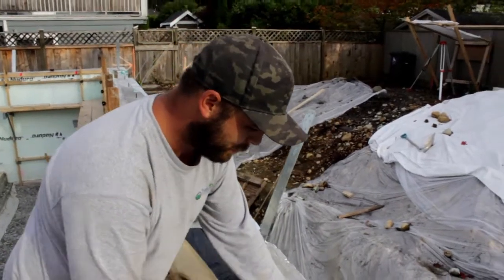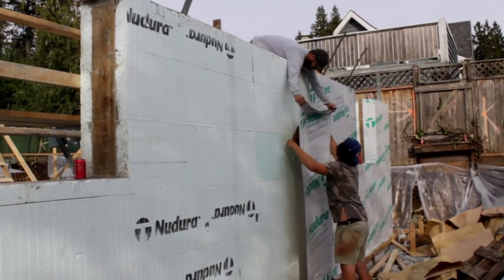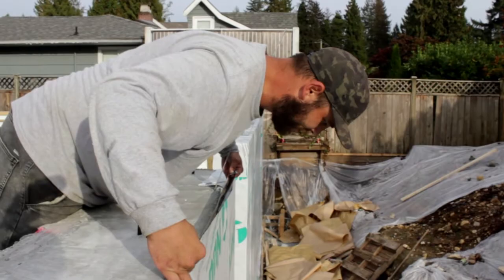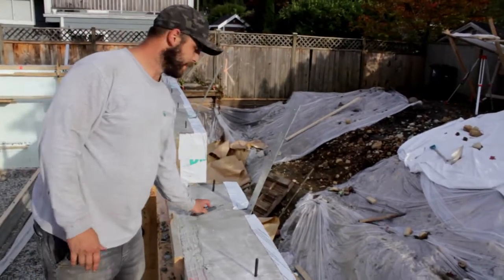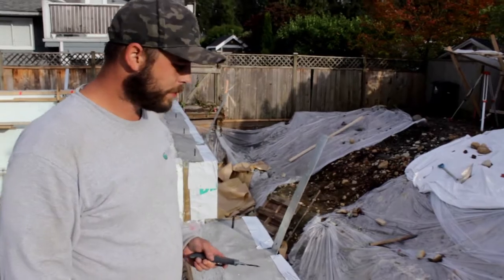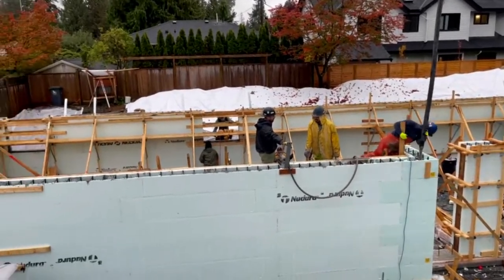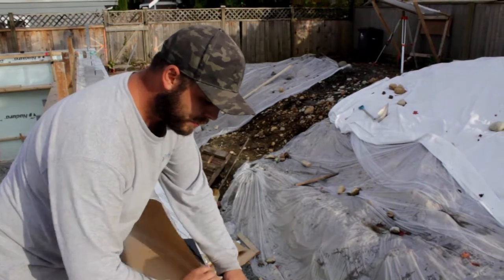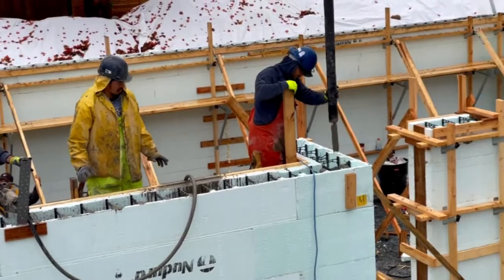Nudura ICF Foundation - Going Net Zero with Twin Lions Contracting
Twin Lions Contracting go into detail on their first Nudura ICF foundation. This home is trying to achieve Net Zero certification, and is implementing SIP panel construction above grade.
They are using the XR35 Nudura block, which has 4" of EPS foam on both sides of the concrete wall. Providing an effective R36 wall assembly.